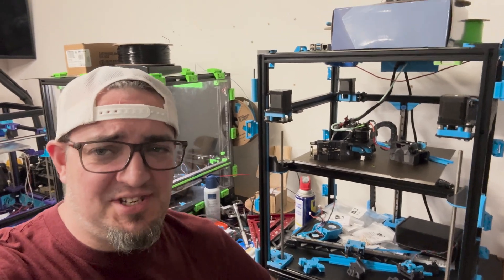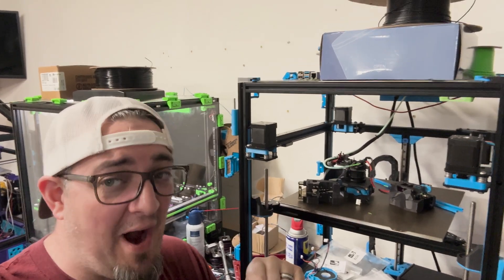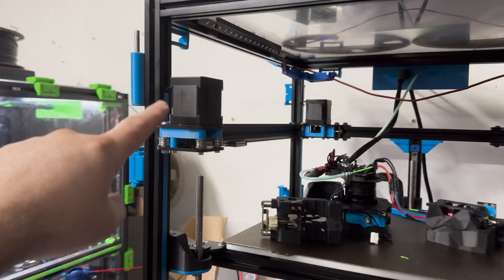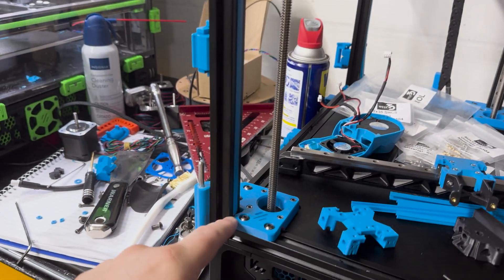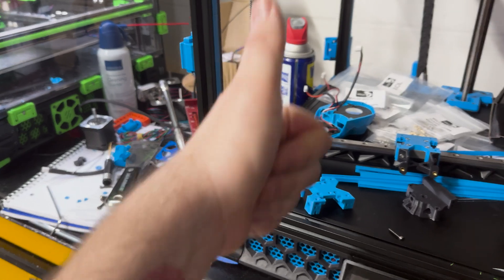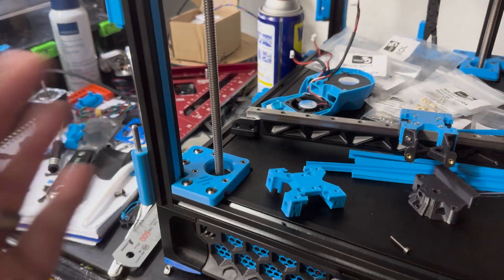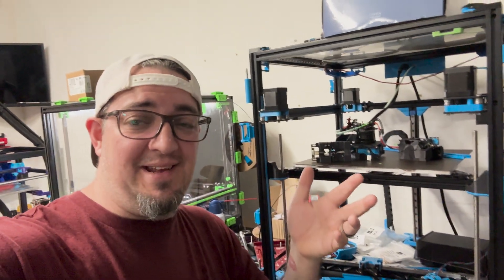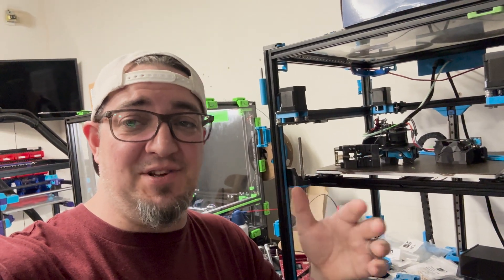Trident AWD Wiring Fix Part 4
I figured out decent wiring option here.